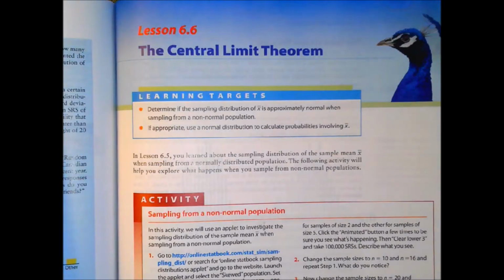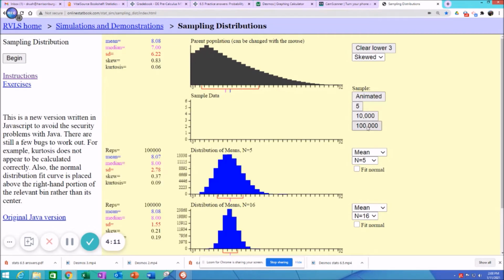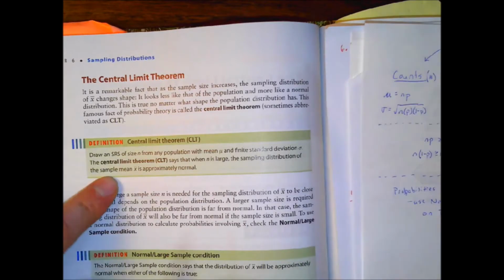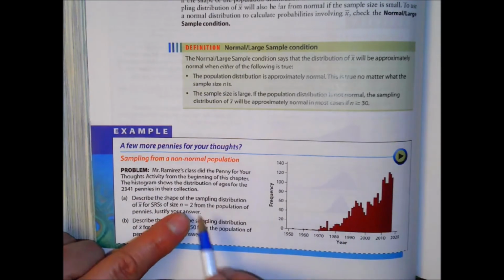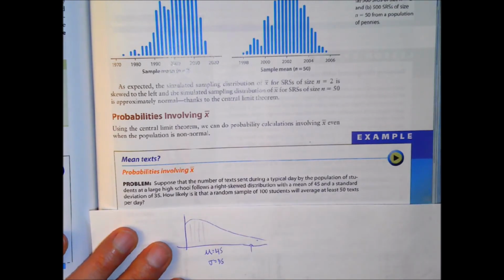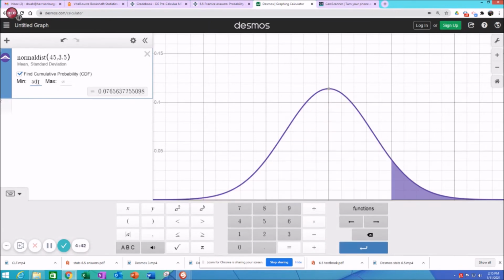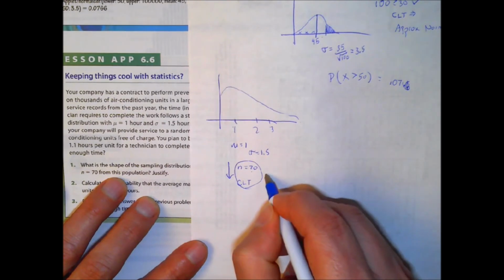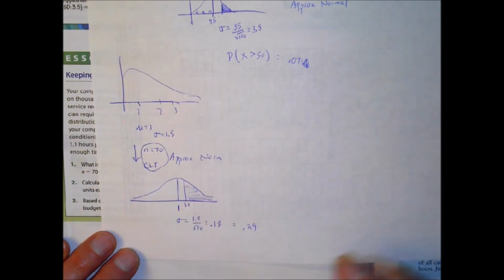Stats 6.6 Notes